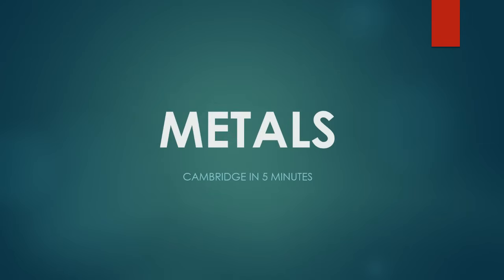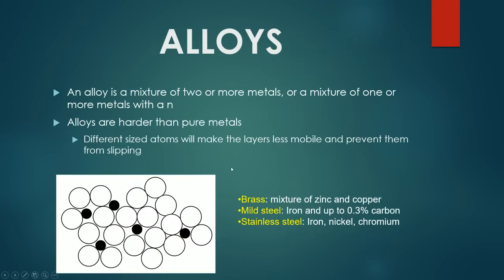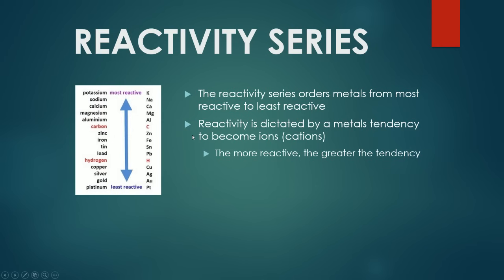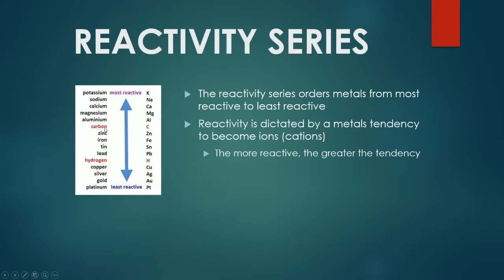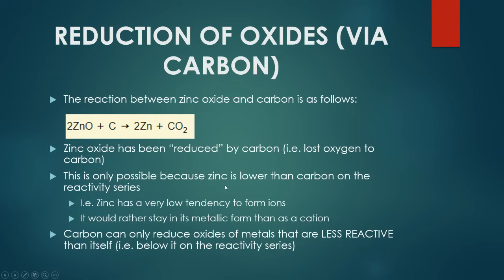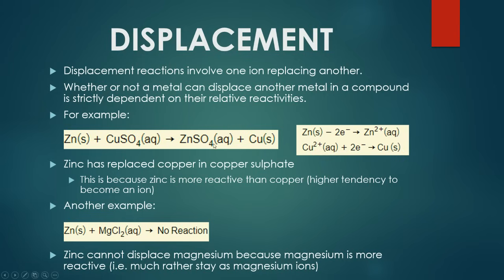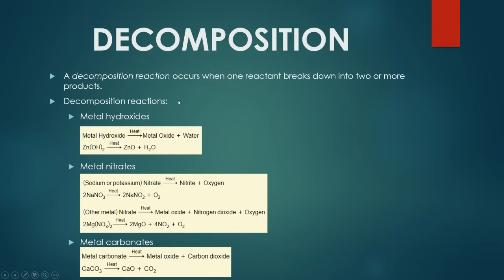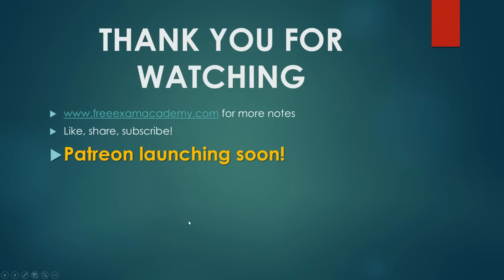IGCSE CHEMISTRY REVISION [Syllabus 10] - Metals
This video will help you understand the fundamentals of the topic "metals" (IGCSE Chemistry).

✔️ Past paper tutorials
✔️ Annotated exams
✔️ Power point slides
✔️ And more!

IGCSE | Chemistry | Metals | Displacement reactions | Revision Guide